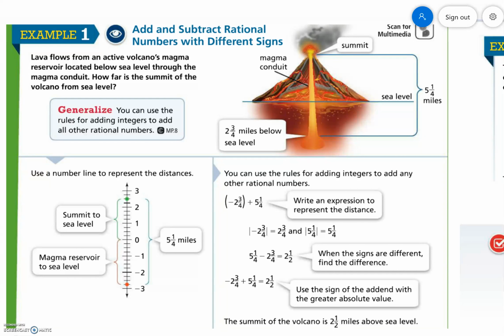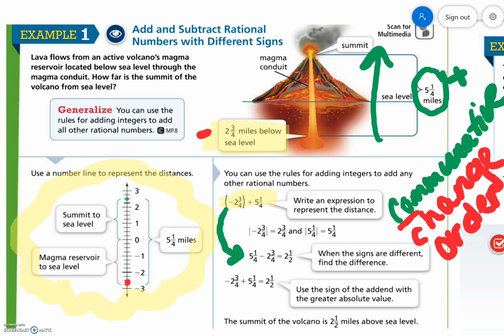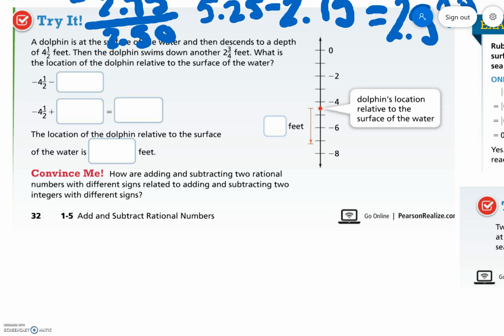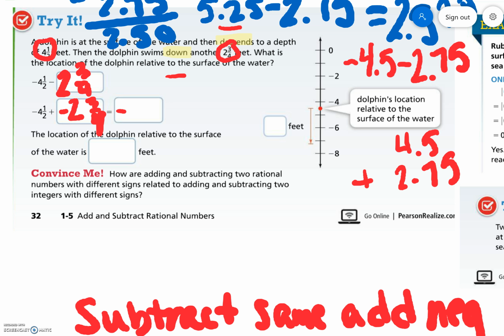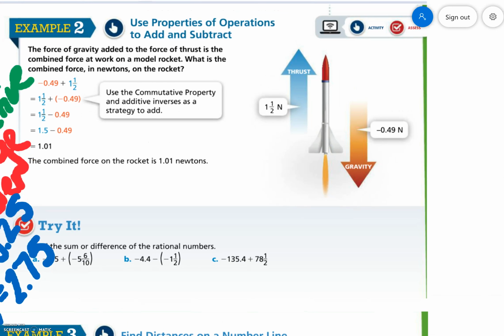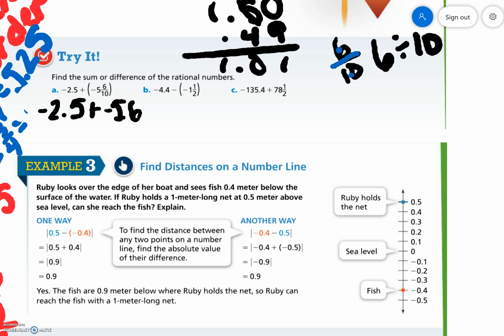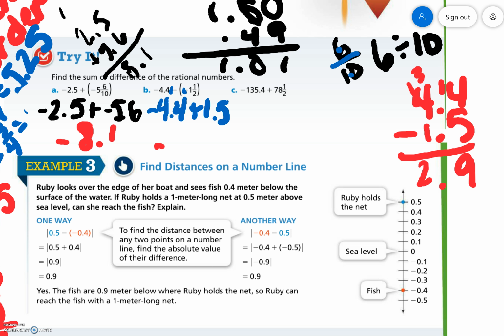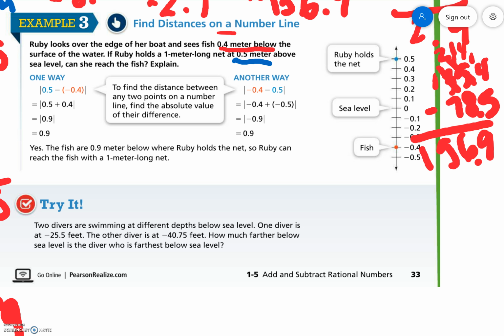7th Lesson 1-5